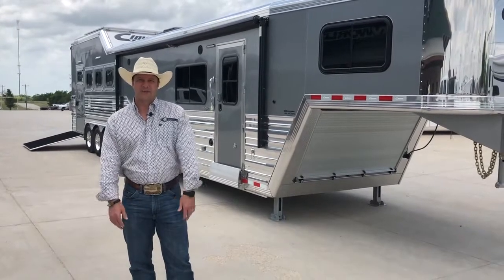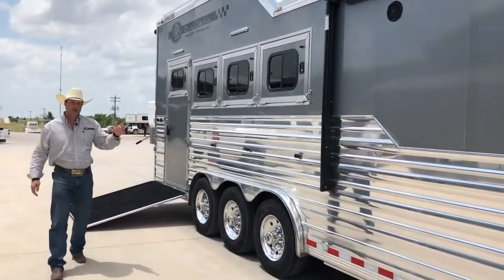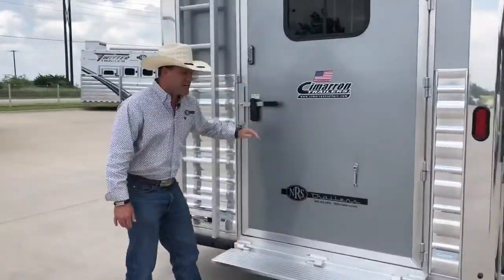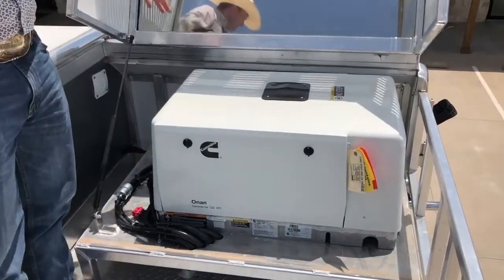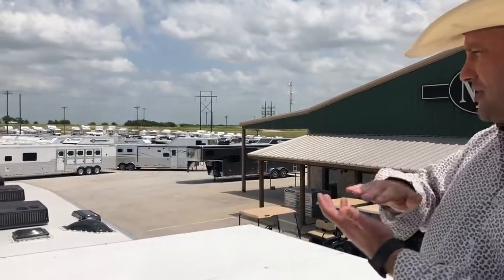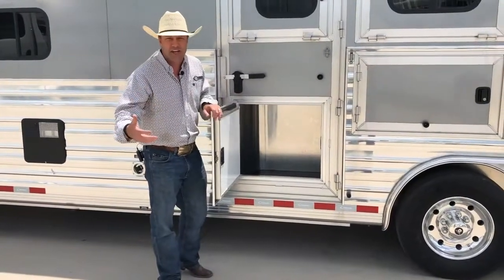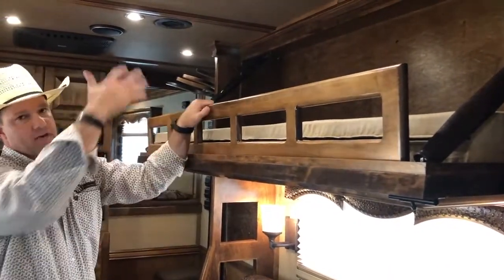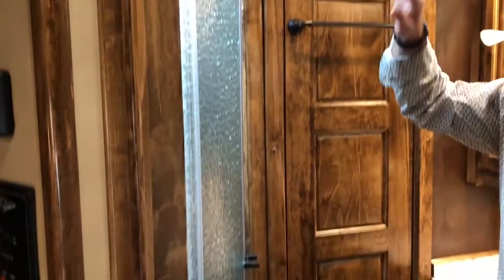2019 Cimarron 4 Horse 16'6 Outlaw Conversions Living Quarters Trailer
Remember the slick silver Cimarron from our music video??

Check it out up close and personal as Brandon gives us a detailed walk around of this beauty!!